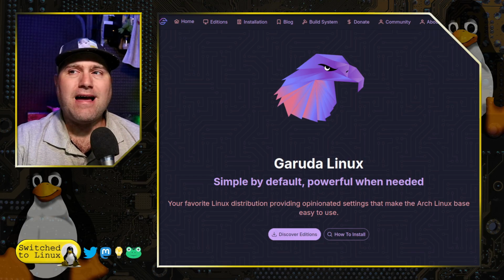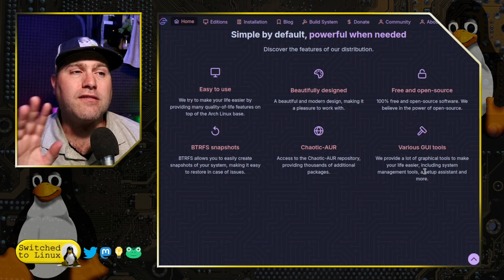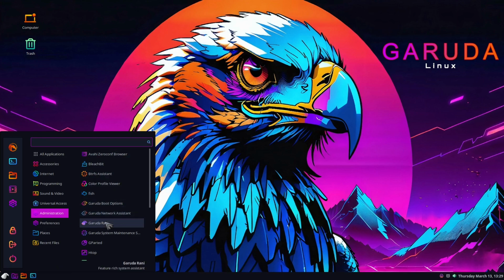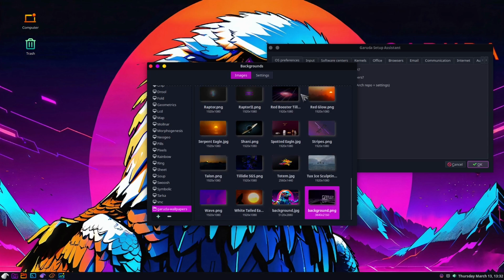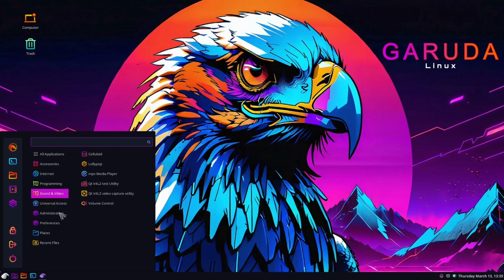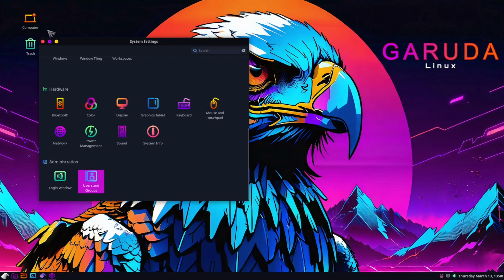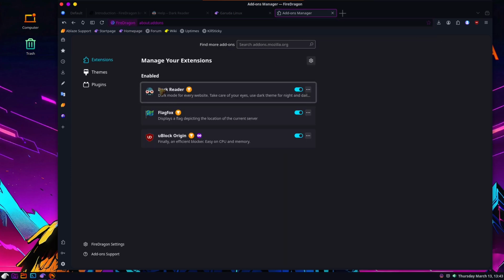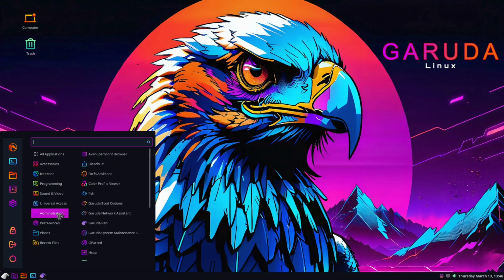Garuda Cinnamon - Beautiful Arch with System Tools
Today we look at Garuda Linux with the Cinnamon desktop. We look at the unique tools this distro has to offer.

00:00 - Intro
01:15 - Garuda Basics
05:30 - Booting into the System
08:30 - System Tools
16:45 - FireDragon Custom Browser
21:05 - Final Thoughts

Support Switched to Linux!
🐸 Gab: @switchedtolinux
💡 Minds: @switchedtolinux